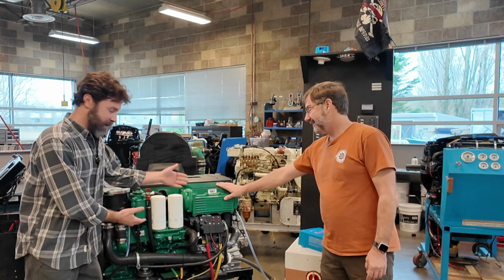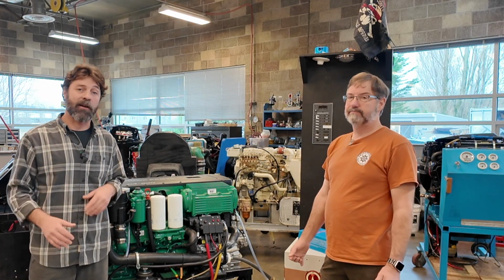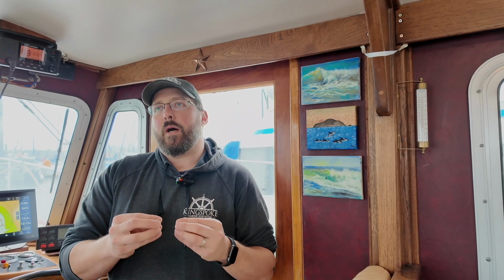Want to become a Marine Surveyor? New Course Offered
Skagit Valley is always working with industry to provide professional training for the marine industry. Our latest professional course was developed to help with the current need for more marine surveyors. Currently we are the only school in Western US that offers a course, and we are excited about it!
The program is 2+ months long and offers industry certifications in Anacortes, WA. We will be offering the course several times per year. Here are some links with more information.

Binge watch all our Skallywag Tech Tips!

As always, if you or someone you know is interested in the program, check us out!

Take a Virtual Tour of our Campus - future technicians wanted, we can train you!

Michael Beemer
Department Chair
Skagit Valley College
Marine Technology Department

MOST IMPORTANT ~ PLEASE share your comments and feedback!